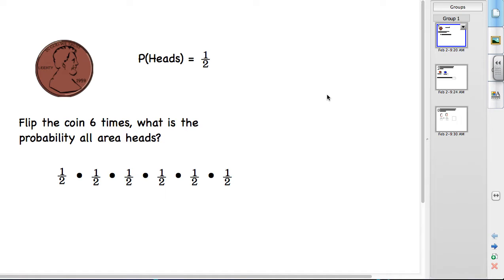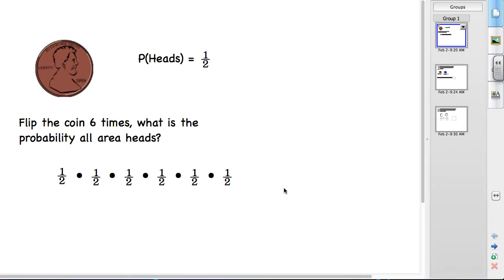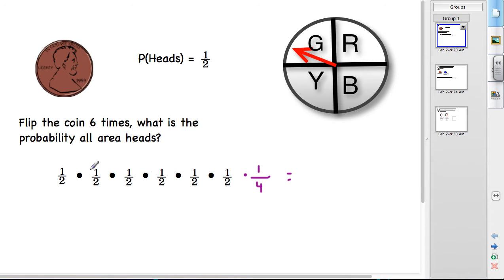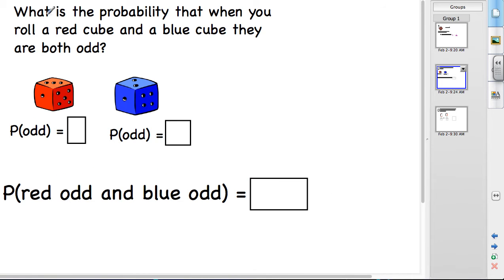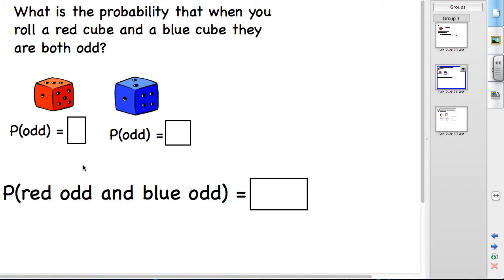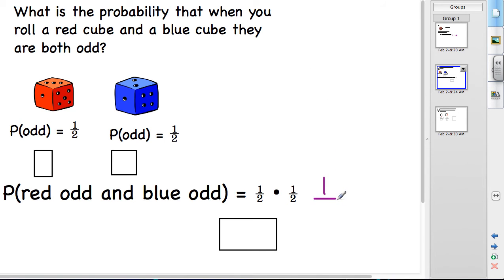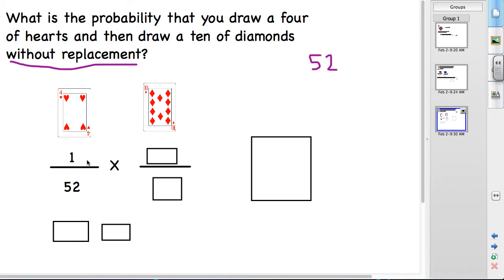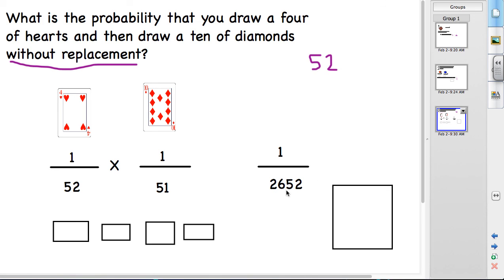Unit 8 review.mp4